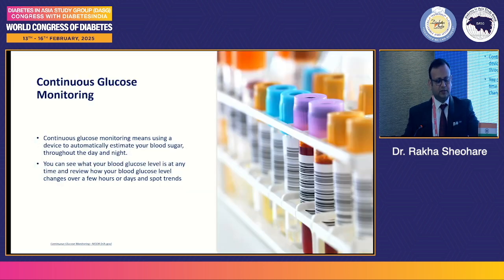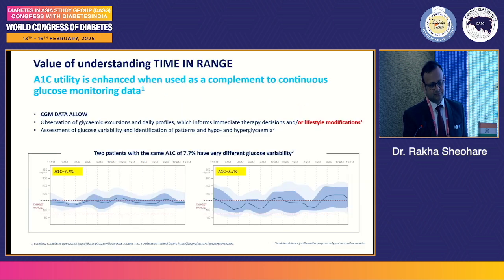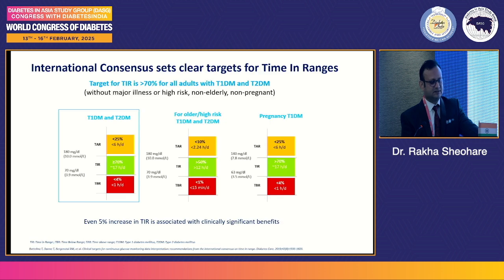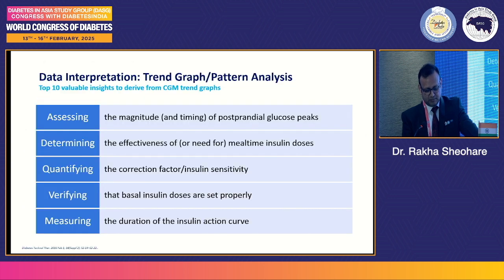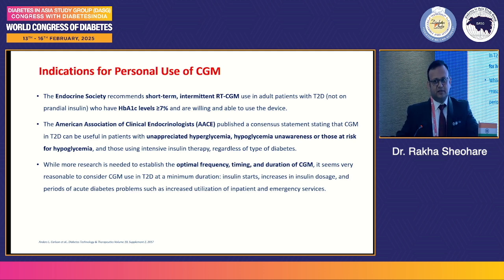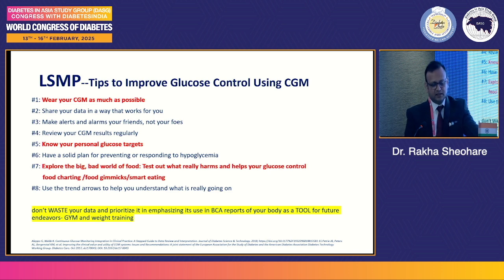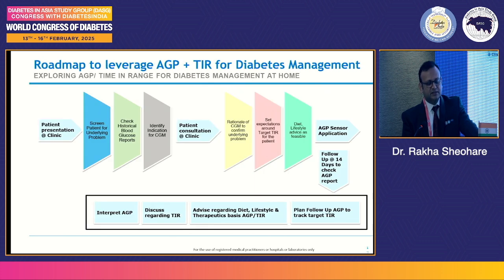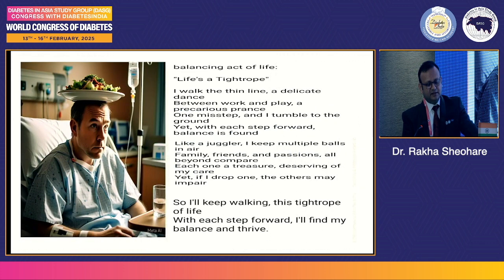World Congress of Diabetes 2025 | Dr. Rakha Sheohare | Day 4 | Collip Hall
About Rx Events:
Rx Events is an emerging best-in-class event management consultancy specializing in: